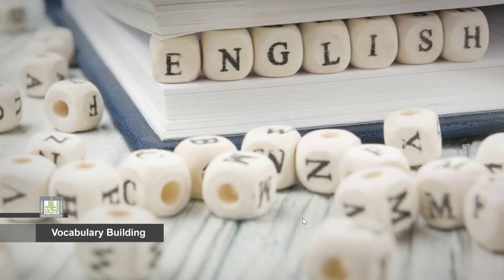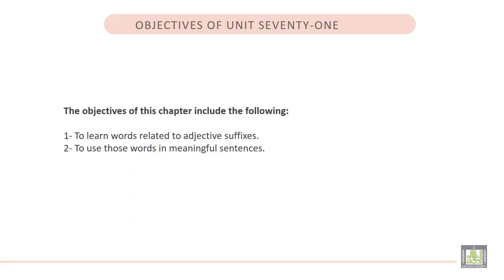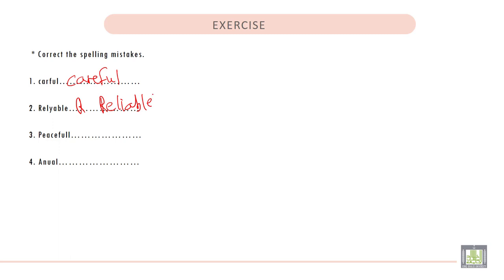Vocabulary Building (1) | U - 71 | Suffixes: Forming Adjectives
المقررات المفتوحة - مقرر  Vocabulary Building - 1
الوحدة 71 : Suffixes: Forming Adjectives
• To learn words related to adjective suffixes.
• To use those words in meaningful sentences.